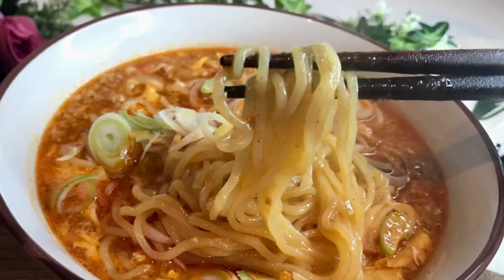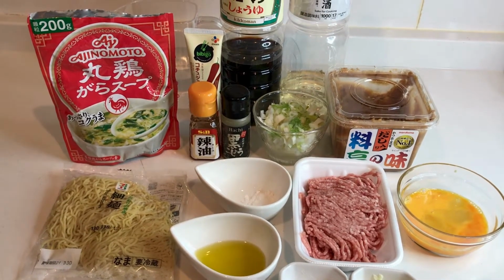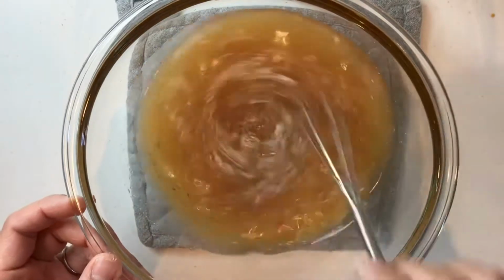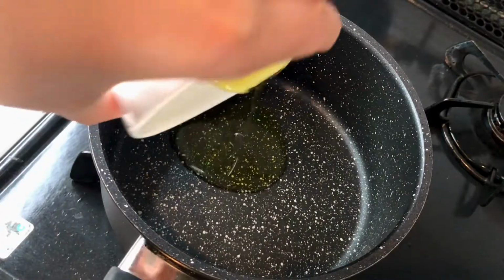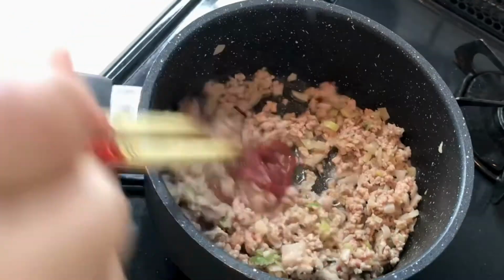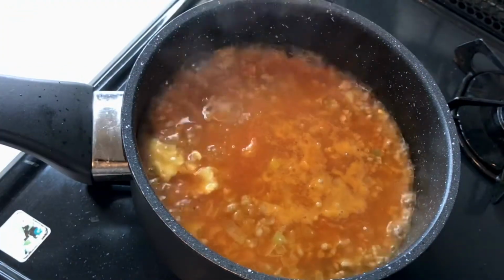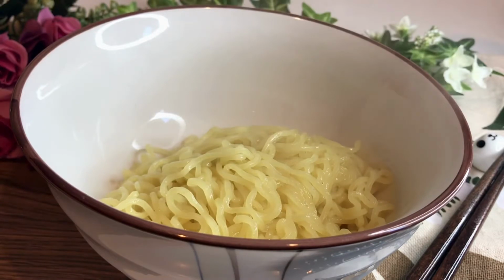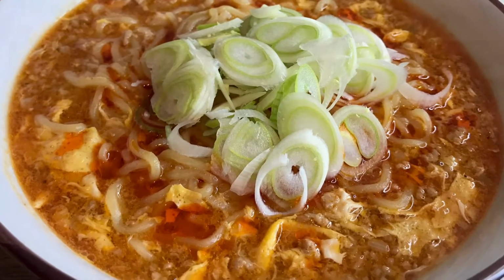EASY, RICH & SPICY RAMEN 旨辛ひき肉ラーメン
1 serving

ingredients：
-Fresh or Dried ramen noodles 1 serving,
you can use your favorite noodles
-Ground pork 130 gr
-Garlic (minced) 1
-Negi 1/2 or green onions 2
-Gochujang (Korean red chili paste) 1 tsp
-Cooking oil 1/2 tbsp
-Beaten egg 1

Ramen soup：
-Water 300 ml
-Sake 2 tsp
-Shoyu (soy sauce) 2 tsp
-Chicken stock powder 1 tsp
-Sugar 1 1/2 tsp
-Miso  2 tsp
-Black pepper
-Cornstarch 1 tsp

Toppings：
-Negi 1/8 or green onion 1
-La Yu (Japanese chili oil)

＊La Yu is chili oil that contains chopped chili pepper in sesame oil, it is often used to spice up ramen or gyoza in Japan.
If you can't find it, you can substitute sesame oil + crushed red pepper for La Yu.

 Methods：
1.Gather all the ingredients.

2.In a bowl, add all the ingredients for the soup. Mix well.

3. Heat oil in a frying pan on medium heat, when the pan is hot, add garlic & negi or green onion, sauté until translucent. Taking care not to burn them.

4.Add ground pork & break up into small pieces. Add gochujang & stir well. Pour the soup, stir well then bring to boil.

5.Meanwhile, cook your ramen noodles according to package directions. Drain & set aside.

6.After the soup is boiling, skim off the scum & fat. You can adjust & taste to your liking.
Pour the beaten egg with a circling motion. Trying to make sure eggs have as much spaces from each others as possible. Count 15 seconds & gently stir as zig zag motion.

7.Transfer the ramen noodles to a serving bowl & pour the soup. Drizzle some La Yu (Japanese chili oil) or sesame oil + crushed red pepper as you want it & garnish with chopped negi or green onions. Enjoy!

8.Itadakimasu..Oishii..